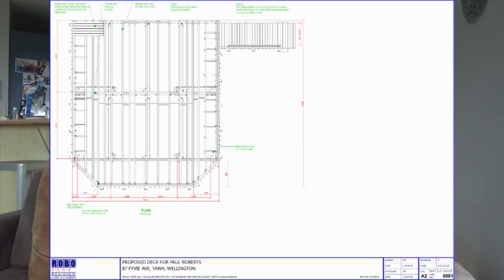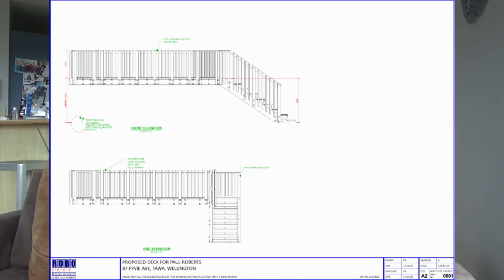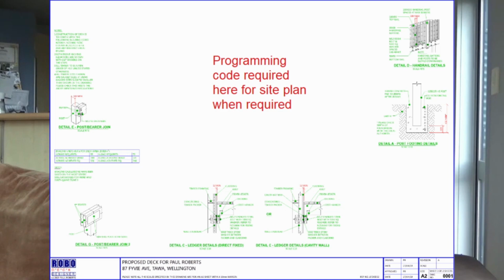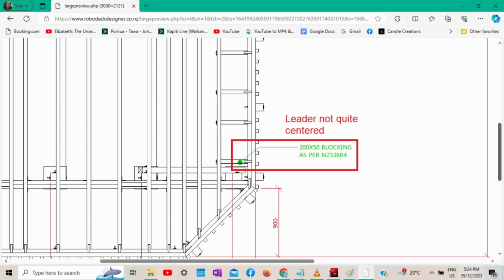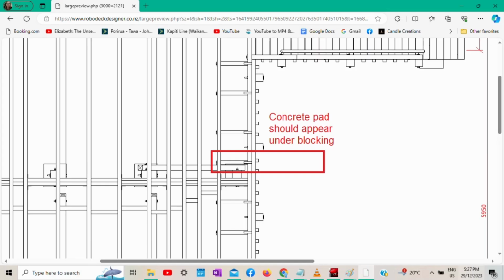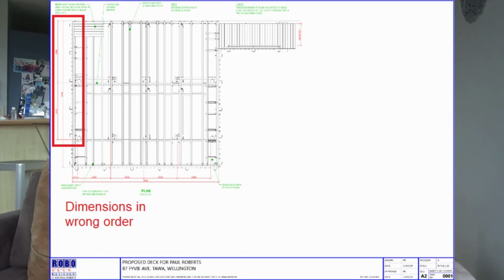ROBO Deck Designer an update on the progress of the planned changes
This video is a continuation of the previous video I did back in October 2022 on the future plans for ROBO Deck Designer. So now over a year later, where are things at? This video provides a progress on what's been happening.

To view the previous video I did on future changes to the ROBO Deck Designer Online Tool, you can view this video at:

Please note diagrams, tables and references are from NZS3604. ROBO Design Solutions are not the owner of this information, but has been copied under: